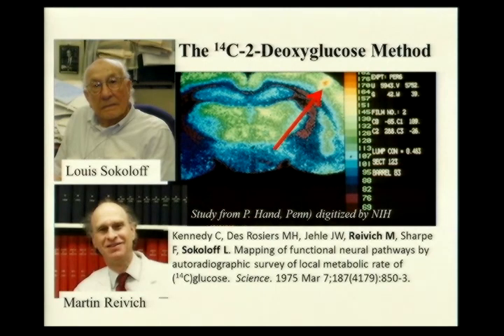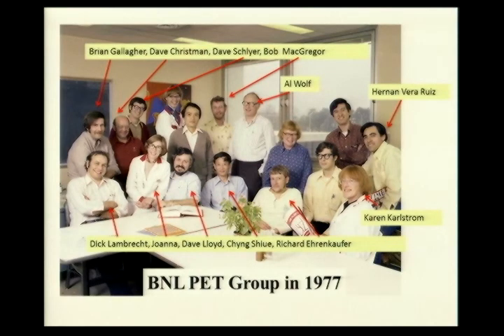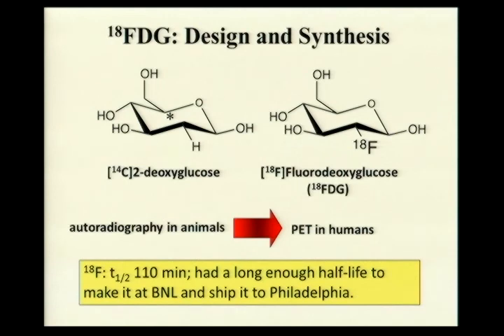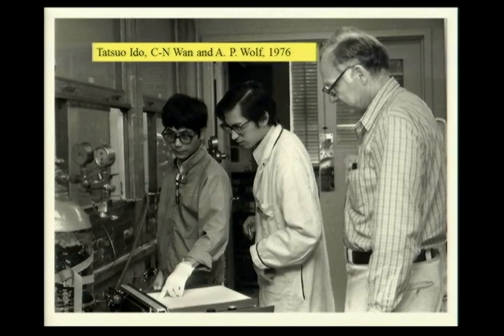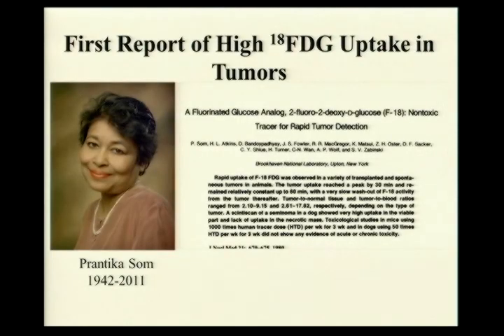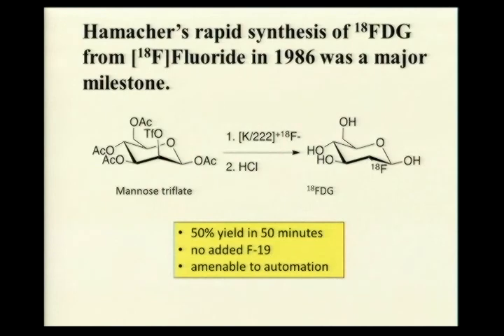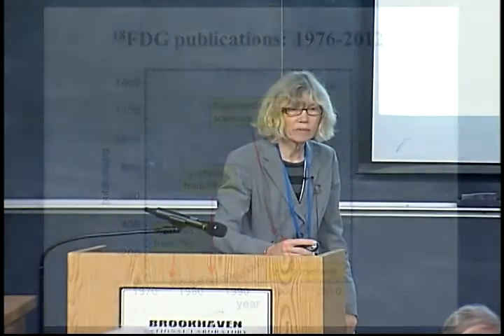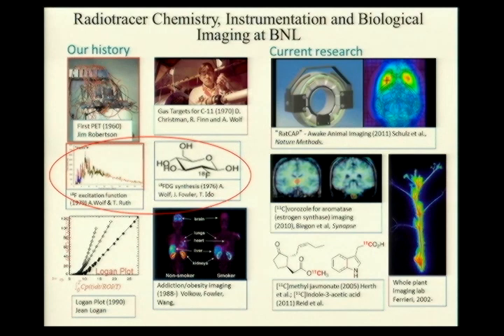Working Against Time: 18FDG and Chemistry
On Friday, October 19, 2012, the New York Section of the American Chemical Society (ACS) named Brookhaven Lab's Chemistry Building an Historic Chemical Landmark, in recognition of the synthesis of 18FDG, the first successful radiotracer for positron emission tomography (PET) imaging. As part of the celebration, Joanna S. Fowler, Ph.D., Head of Radiotracer Development at Brookhaven National Laboratory, gave a talk titled, "Working Against Time: 18FDG and Chemistry."